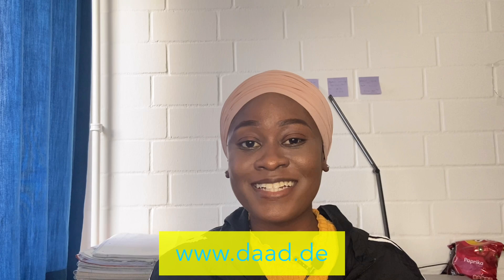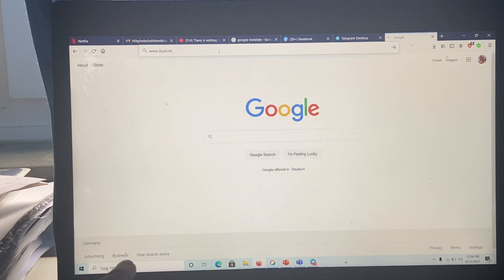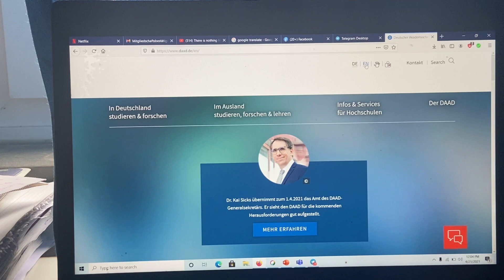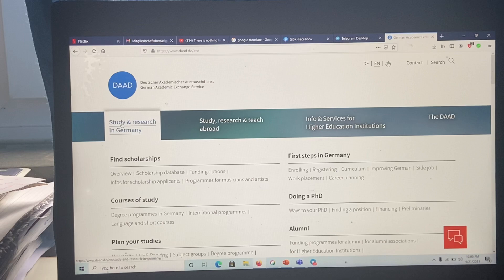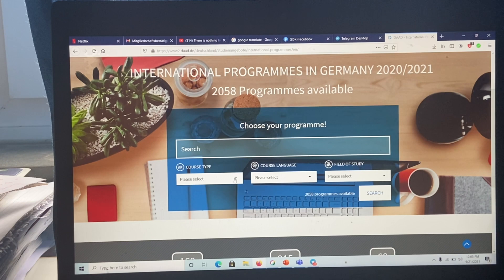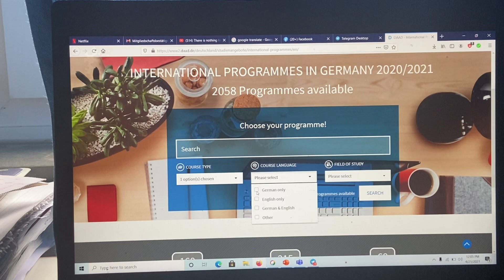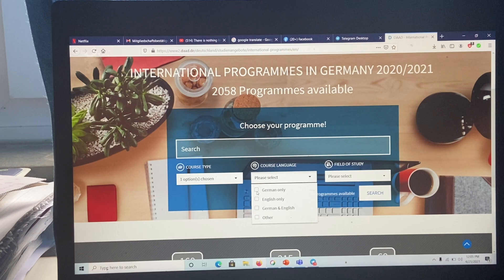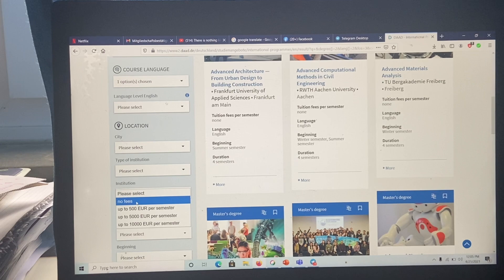Easiest Way To Apply To Universities In Germany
Hi my people, so I decided to to show you guys the easiest way on how to apply to universities in Germany

firdaws.osman

Firdaws Osman